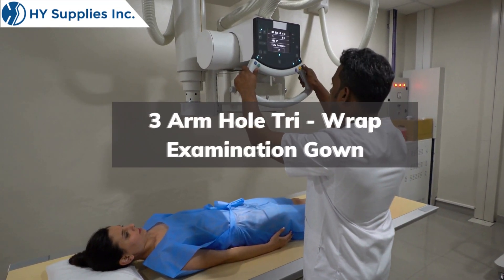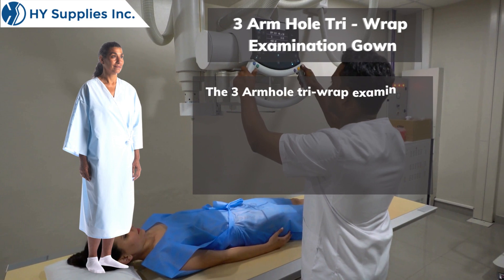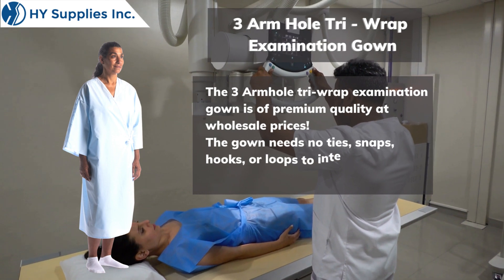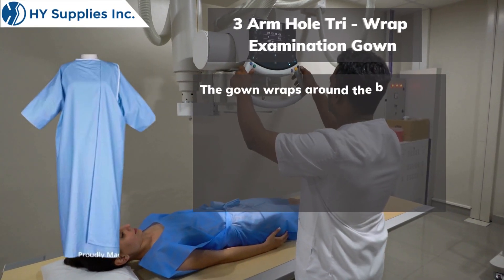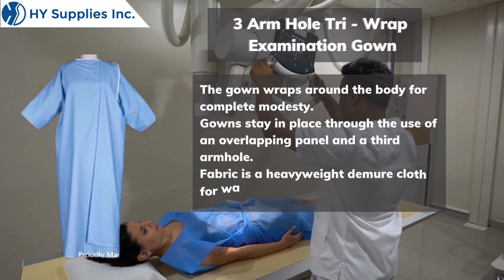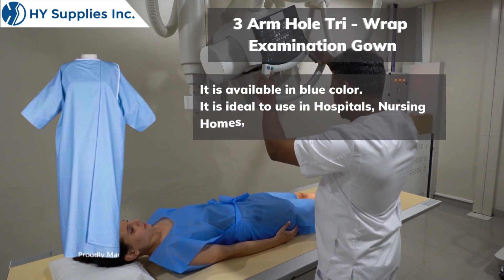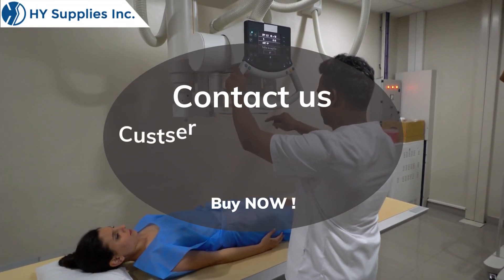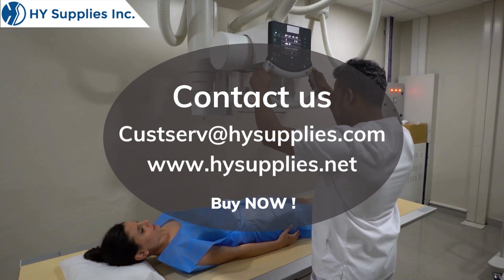3 Arm Hole Tri Wrap Examination Gown Wholesale USA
3 Arm Hole Tri Wrap Examination Gown Wholesale USA | 3 Arm Hole Tri - Wrap Examination Gown USA